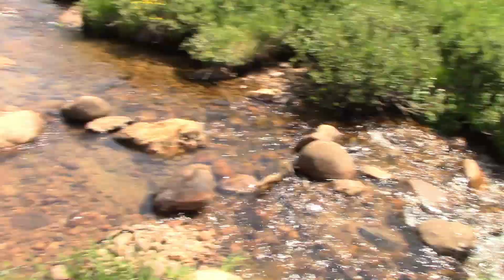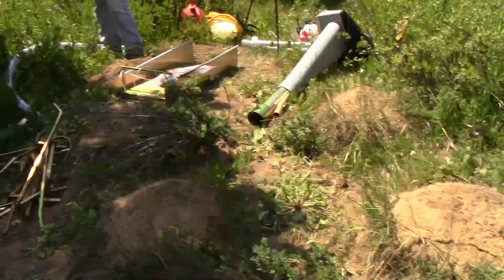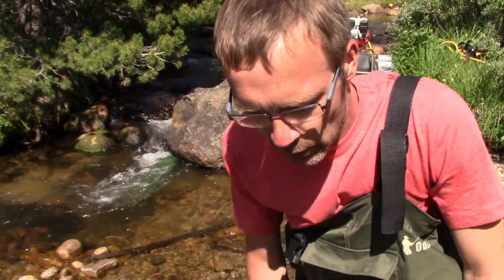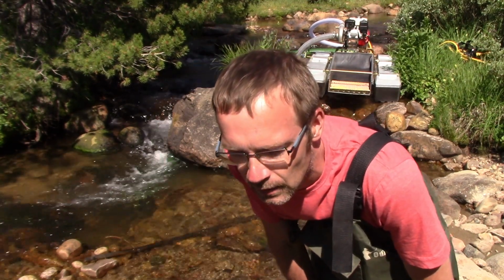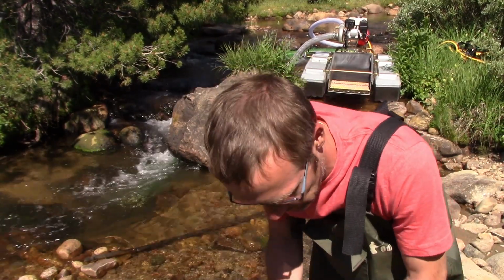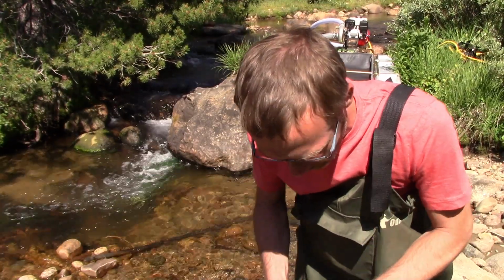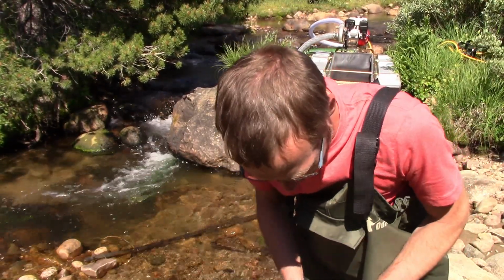Setting Up the 4" Dredge On the Creek 2+hrs in 10 min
Fifth day on the claims! Here is the Dredge You were all waiting for. Test run before getting into it.

Address:
Evg